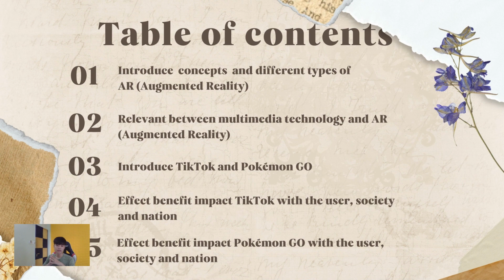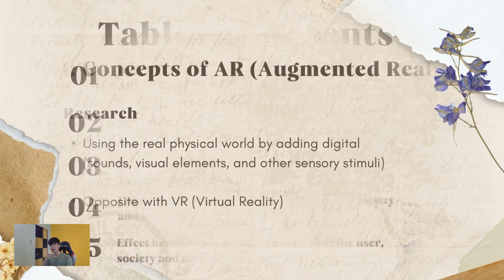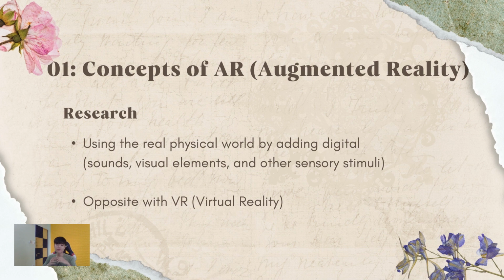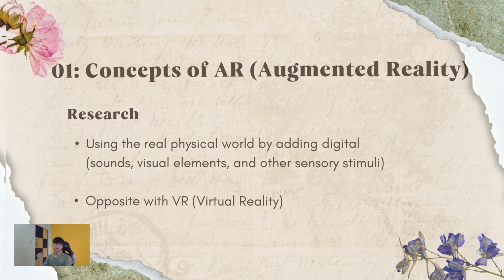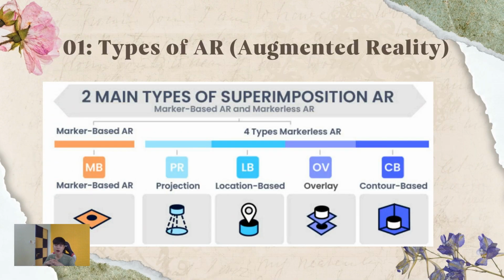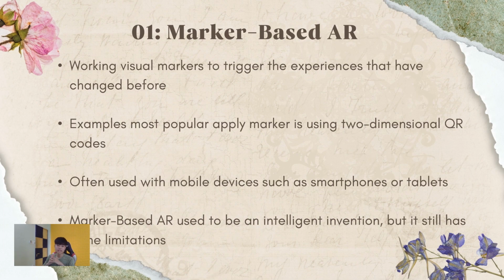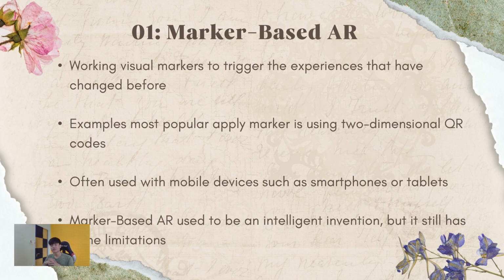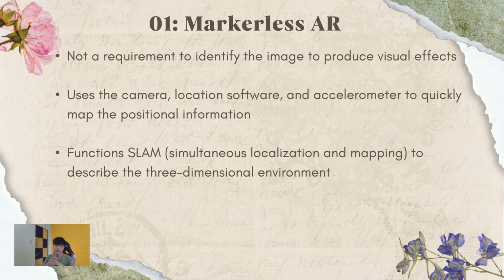201401140 NGO QUOC AN 20BOIT02 CBMT2103 Midterm Assignment